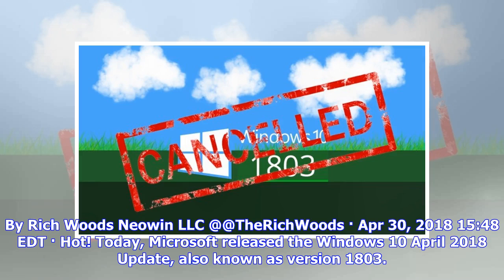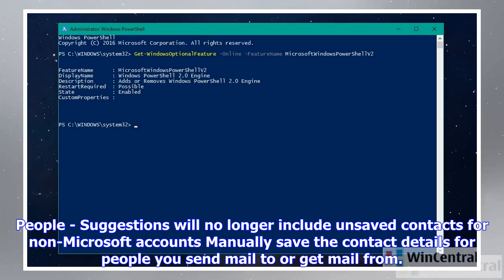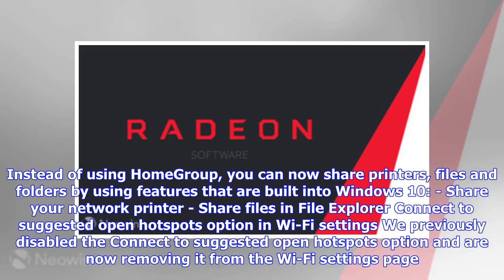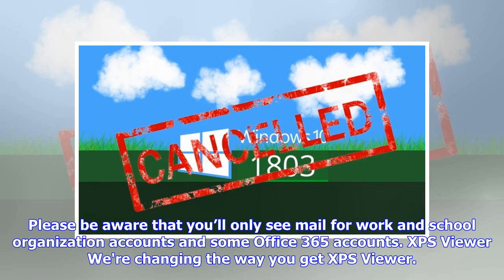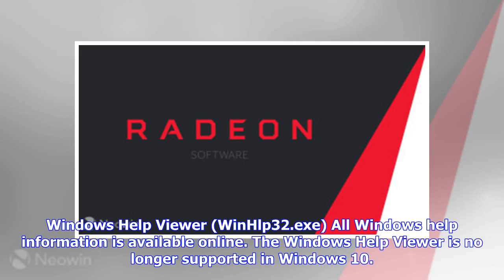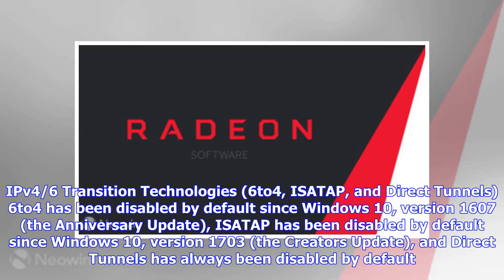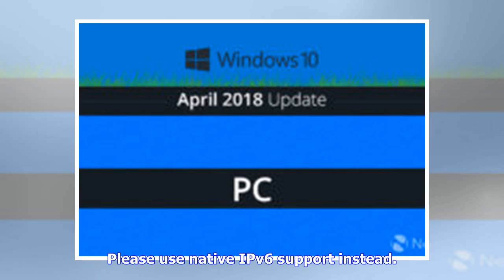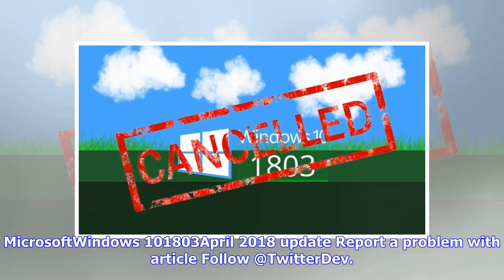Breaking News | Microsoft details features being removed or deprecated in the Windows 10 April 2018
Breaking News | Microsoft details features being removed or deprecated in the Windows 10 April 2018 Update

By Rich Woods Neowin LLC @@TheRichWoods · Apr 30, 2018 15:48 EDT · Hot! Today, Microsoft released the Windows 10 April 2018 Update, also known as version 1803. As it always does though, the company published a list of features that are being removed in the update, as well as those that are being deprecated, meaning that they're no longer supported and will be removed in a future release. Here's what's removed in Windows 10 version 1803: Feature Instead you can use... Groove Music Pass We ended t...